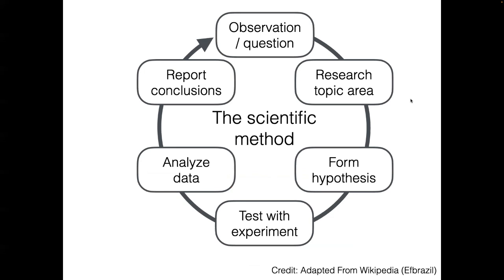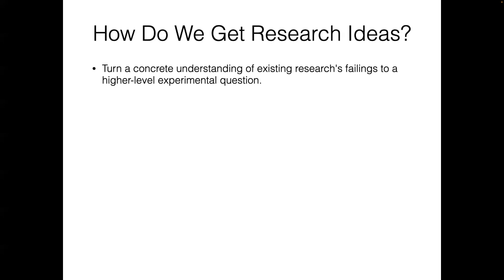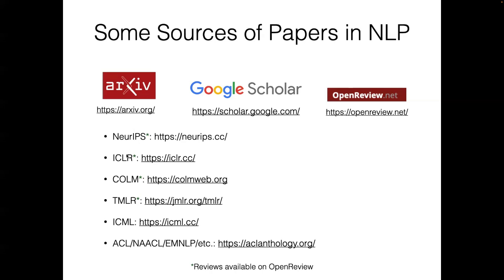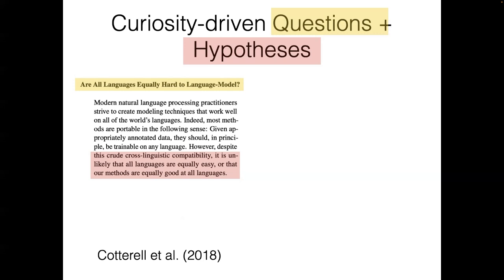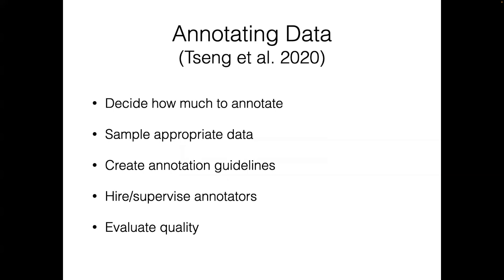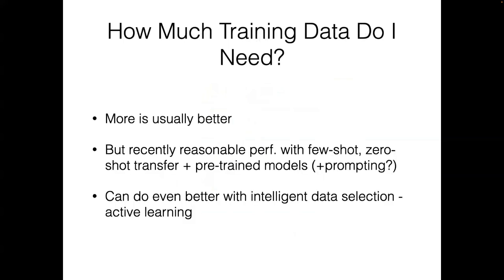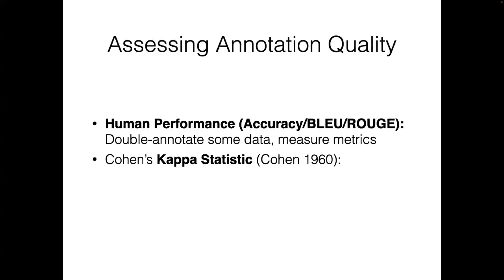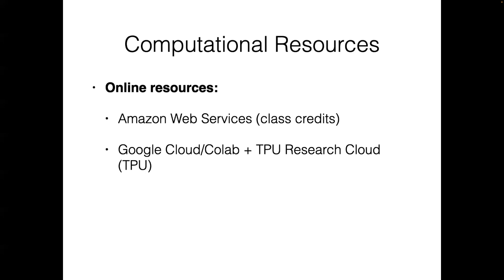CMU Advanced NLP Spring 2025 (13): Experimental Design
This lecture (by Sean Welleck) for CMU CS 11-711, Advanced NLP covers:
- Scientific method
- How to pick research topics
- Experiments and testing